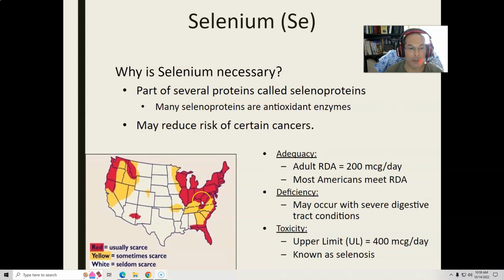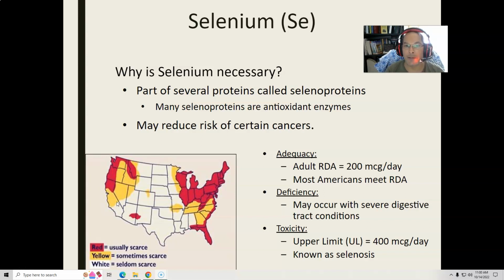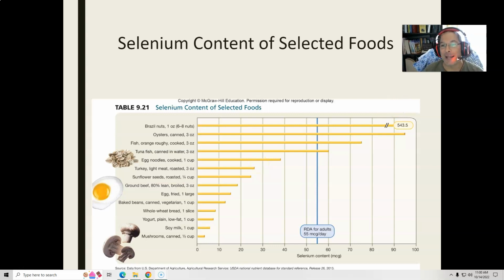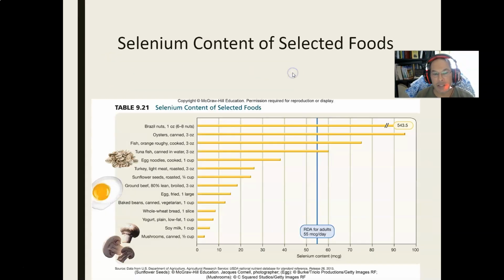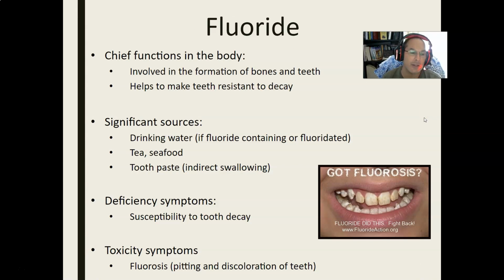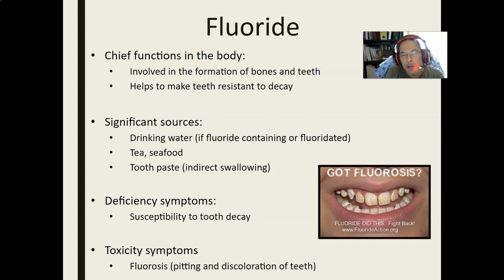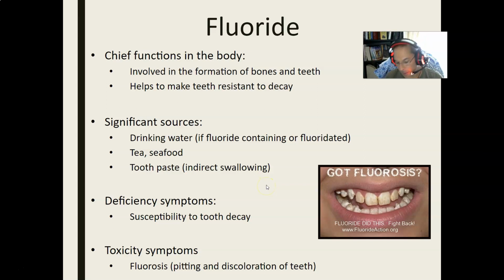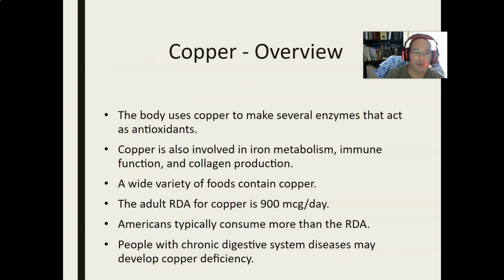Minerals 6 22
NUTR 300